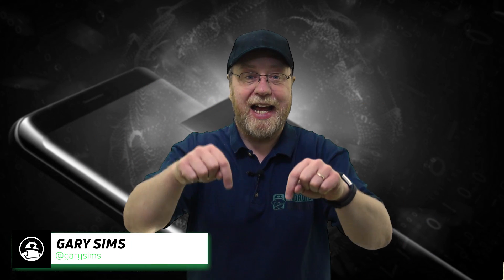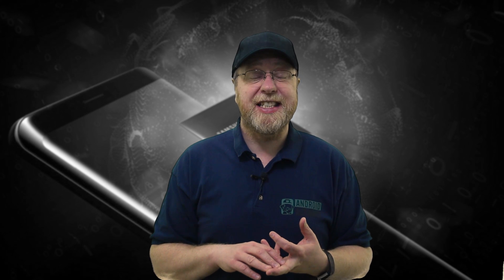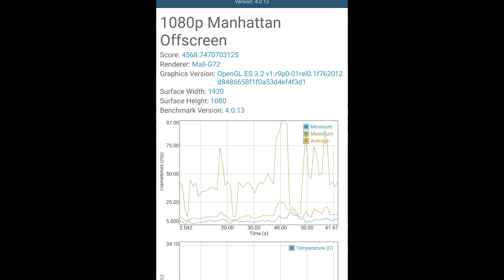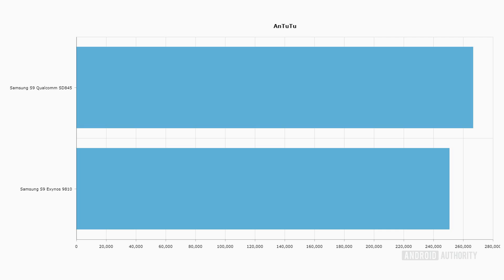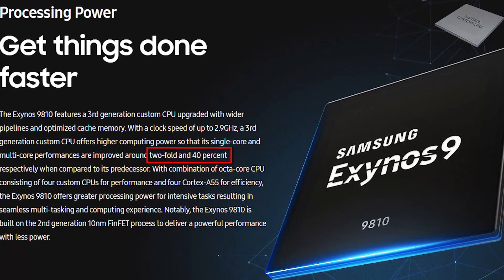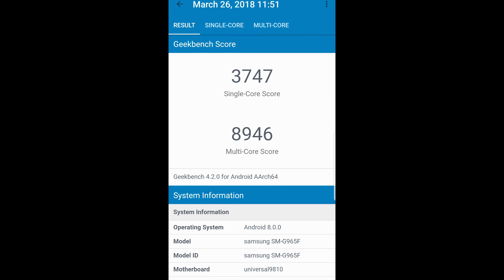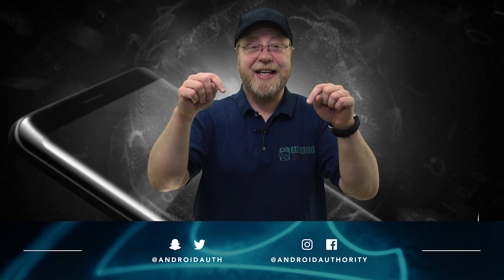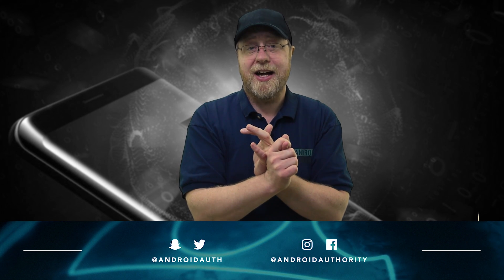What is the performance of the Exynos 9810? - Gary Explains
The Samsung Galaxy S9 comes with either the Qualcomm Snapdragon 845 or the Samsung Exynos 9810 depending on your market. Samsung promised lots of performance increases for the Exynos 9810, the question is, did Samsung deliver on those promises. Also, which is faster the Snapdragon 845 or the Exynos 9810. Let me explain.